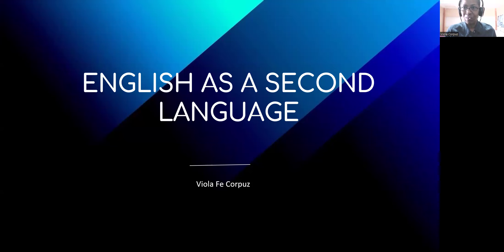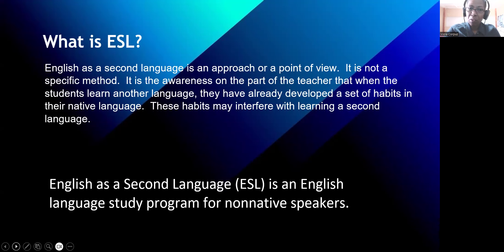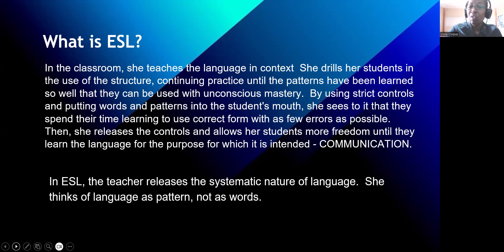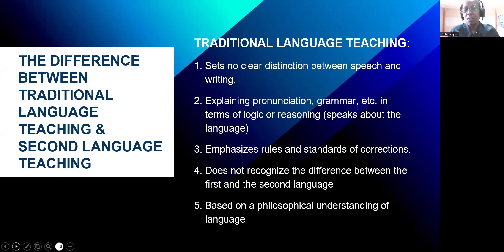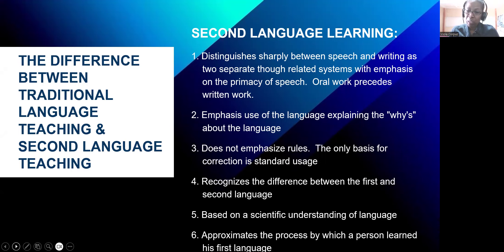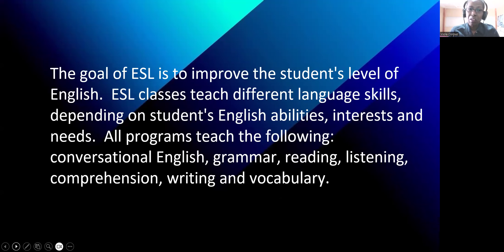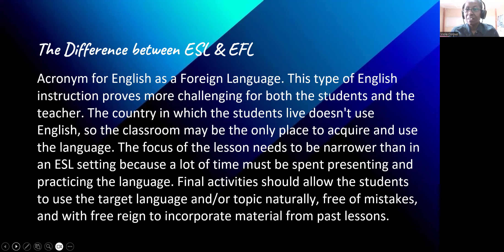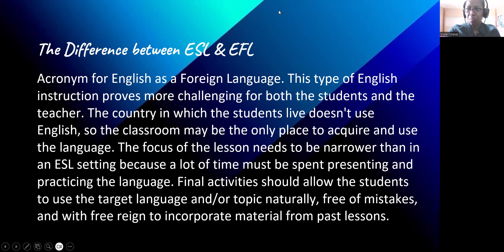What is the difference between ESL & Traditional English Teaching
In this video, a clear definition of ESL or English as a Second Language over Traditional Language Teaching and EFL or the English as a Foreign Language